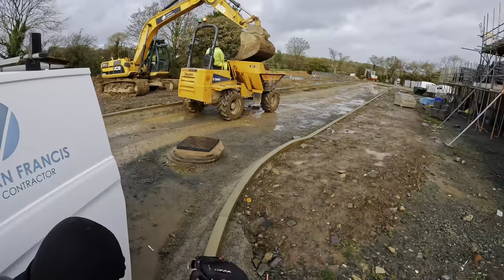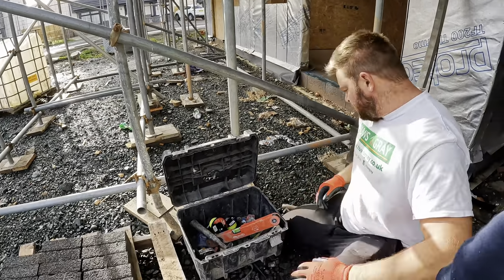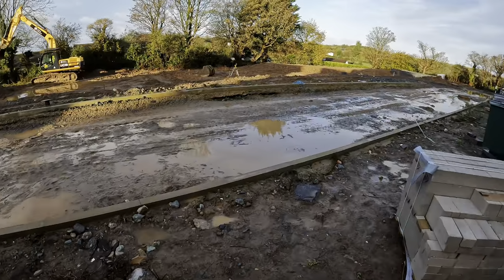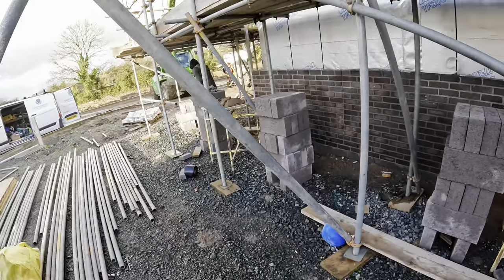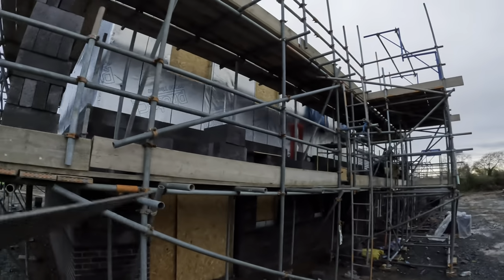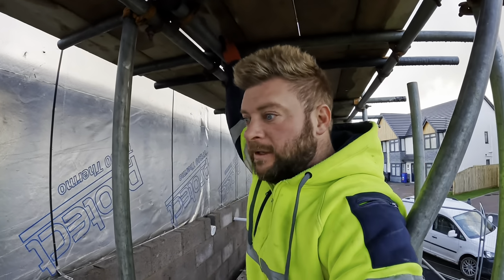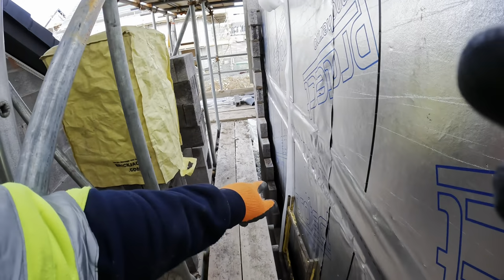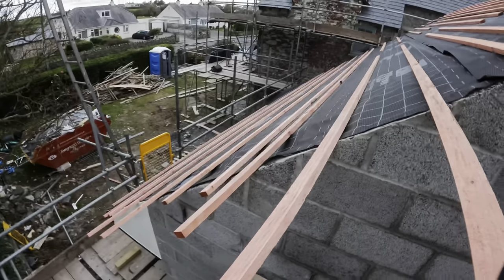Hot Trowel #14 y tri Mochyn bach